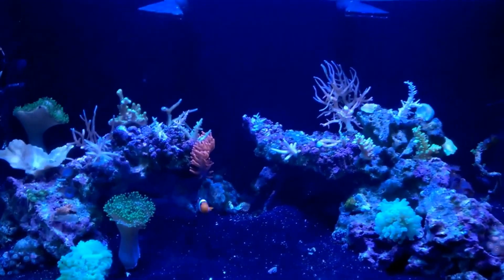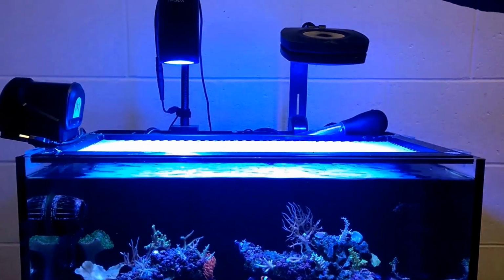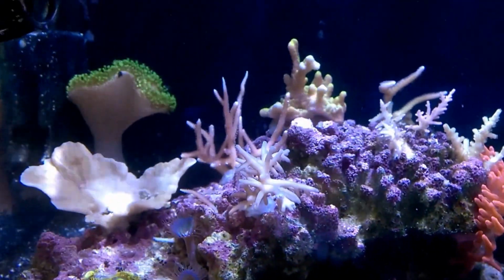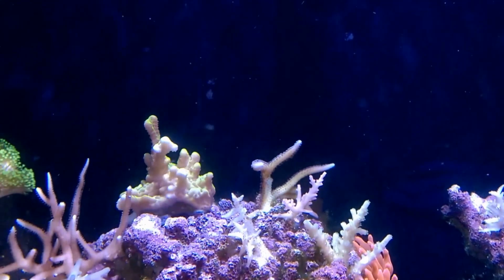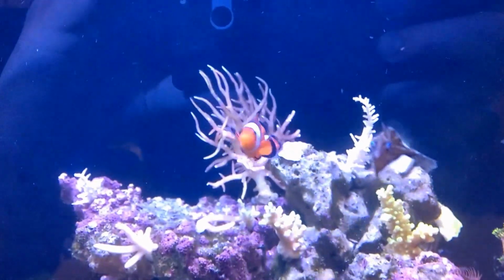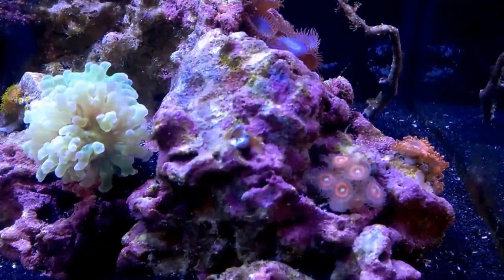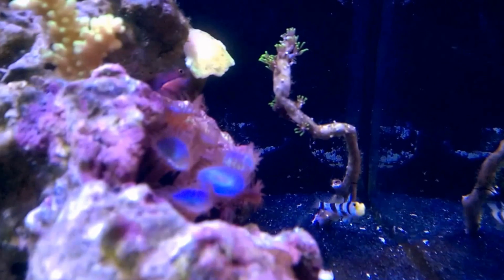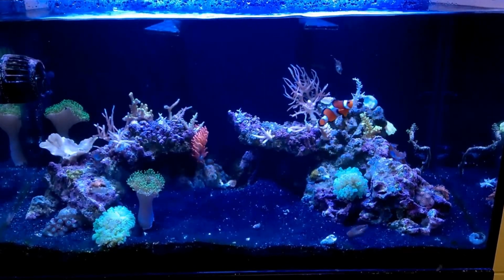👍 IM Nuvo Fusion 20 Gallon Update 1 Year 3 months.